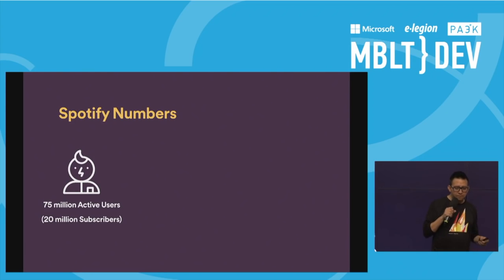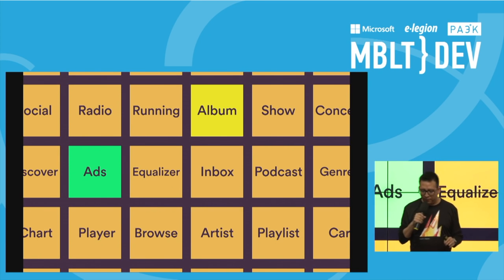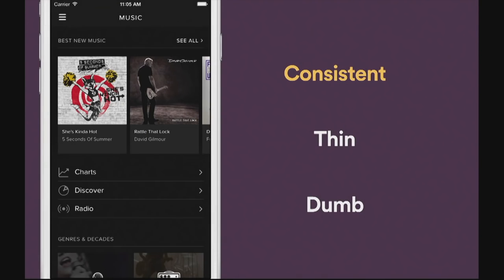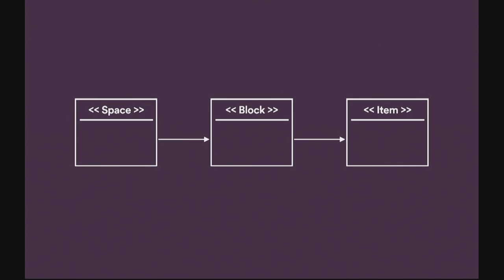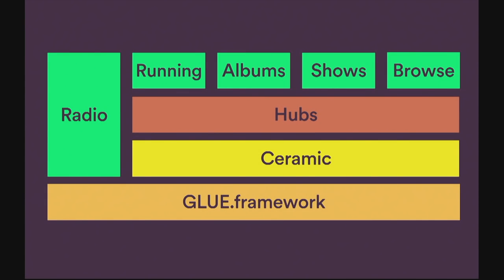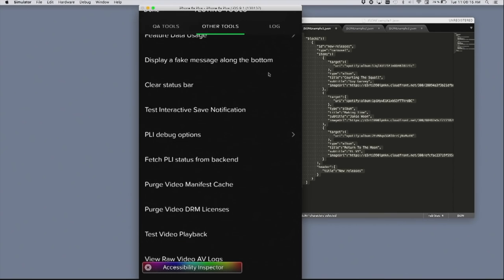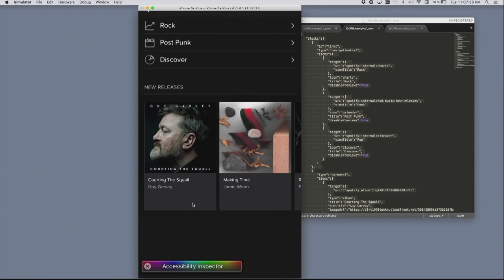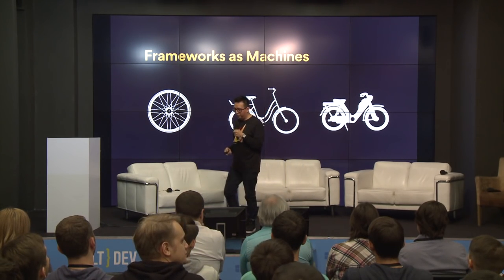MBLTDev15: Hector Zarate, Spotify